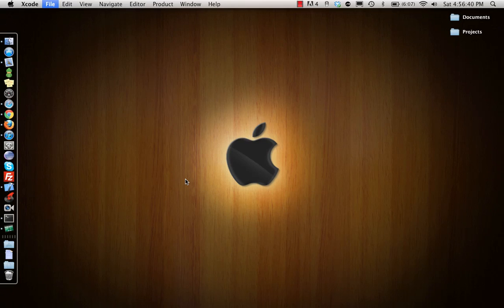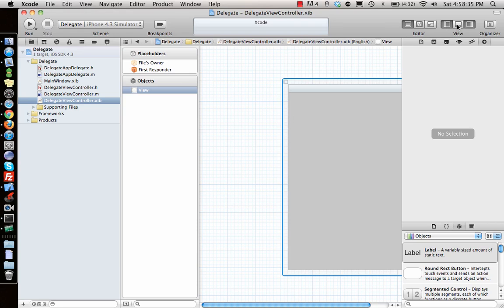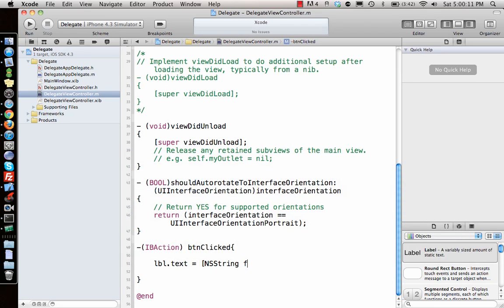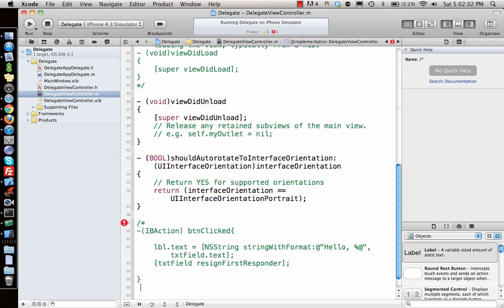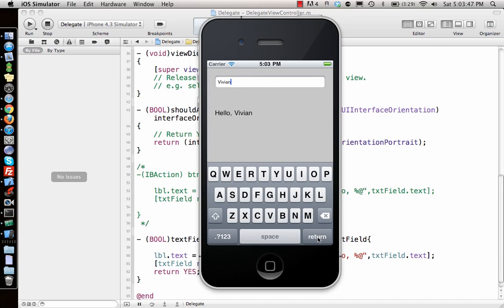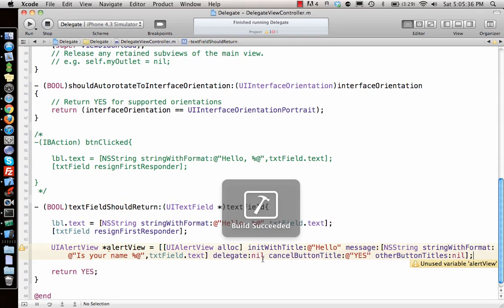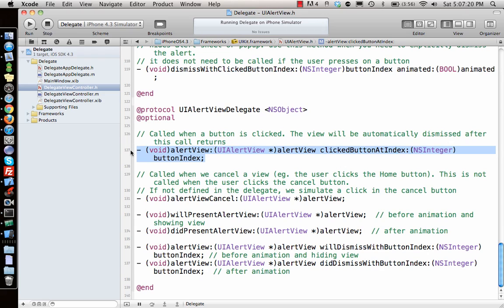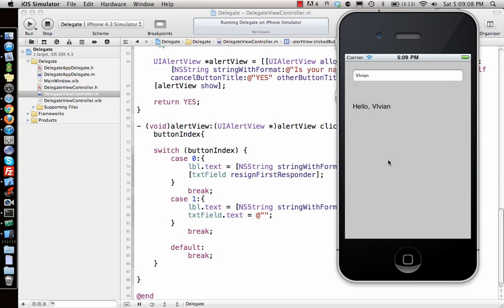iPhone/iPad Tutorial & Lesson 10:Delegates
Delegates - What are delegates and how are they implemented - Examples UITextFieldDelegate and UIAlertViewDelegate